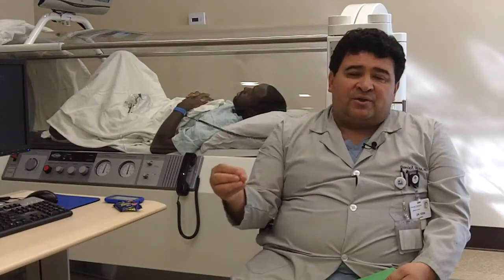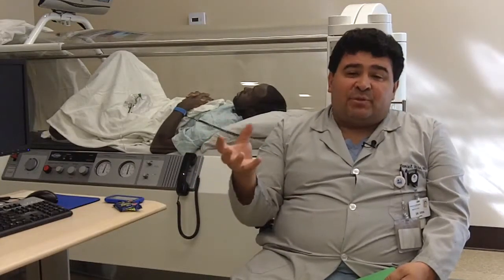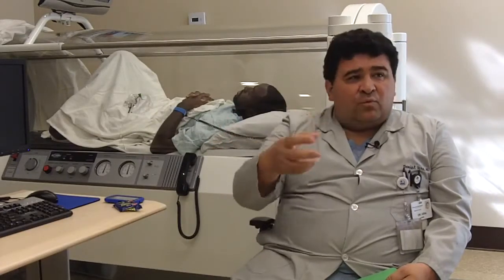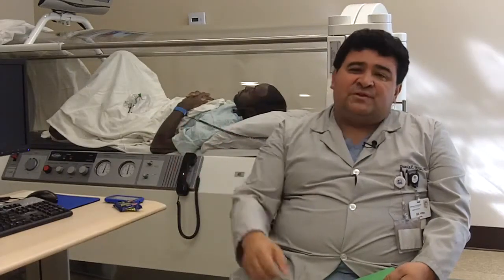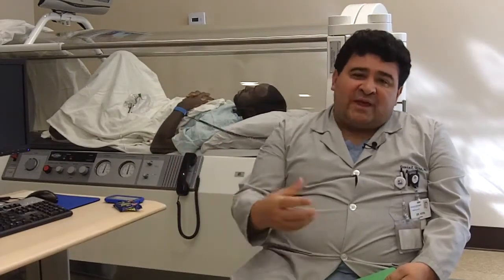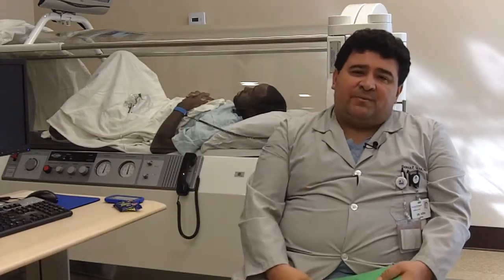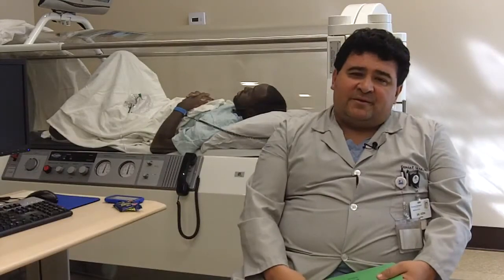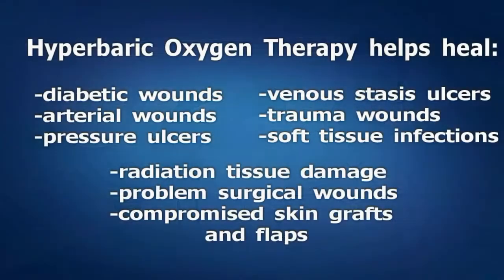Hyperbaric Oxygen Therapy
Did you know that Advocate Trinity's new Wound Care Center now offers Hyperbaric Oxygen Therapy? Dr. Daniel Vera explains Hyperbaric Oxygen Therapy and describes the types of wounds HBOT helps heal.